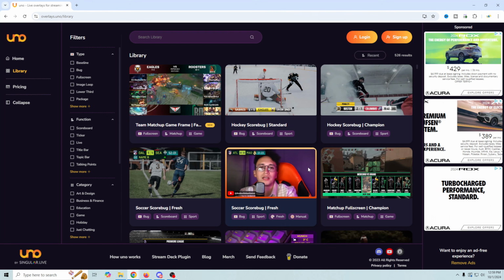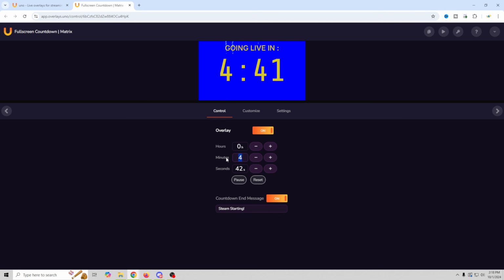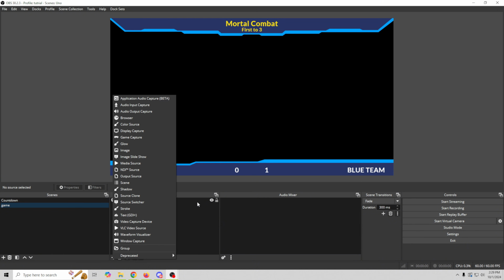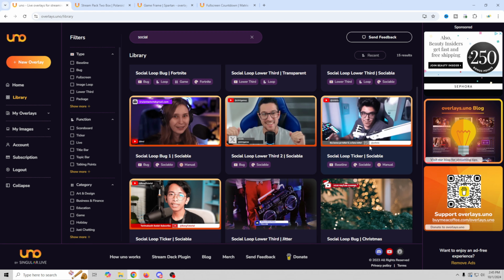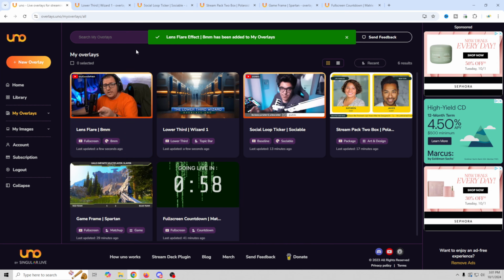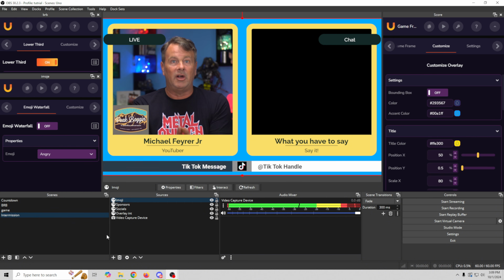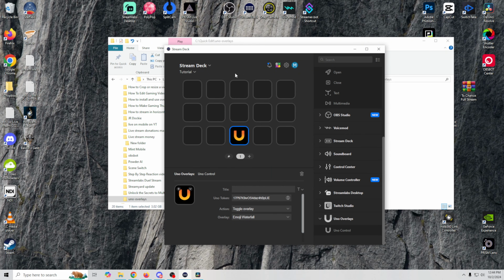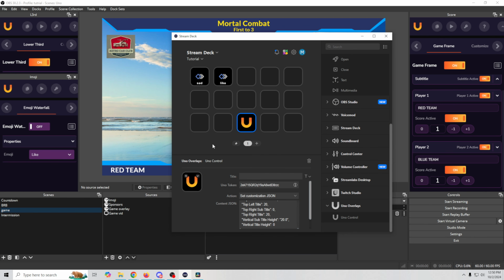FREE Professional Live Stream Overlays: Fully Customizable 2024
Get the SAME overlays used by CNN, ESPN, and more for free and fully customizable for your channel.

Elevate your live streaming game in 2024 with our FREE professional live stream overlays! In this video, we showcase fully customizable overlays that will make your broadcasts stand out from the crowd. Perfect for gamers, content creators, and professionals alike, these overlays are designed to enhance your viewer's experience and make your stream more engaging.

Join us as we walk you through the process of downloading and customizing these overlays to fit your unique style. We’ll cover tips on how to implement them seamlessly in your streaming software, ensuring that you create a polished and professional look for your channel without breaking the bank.